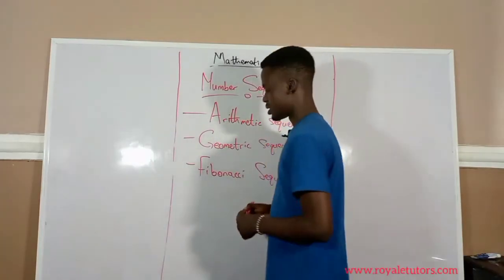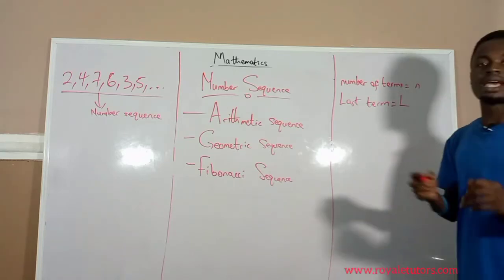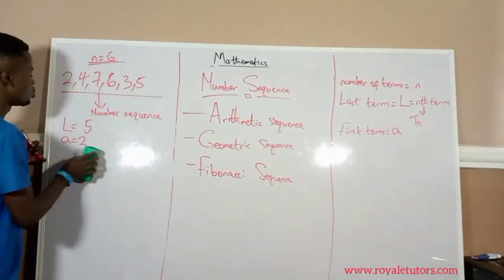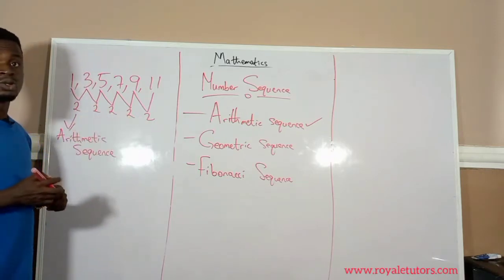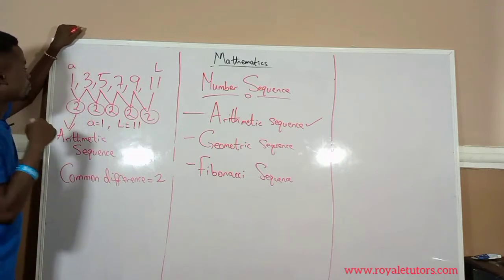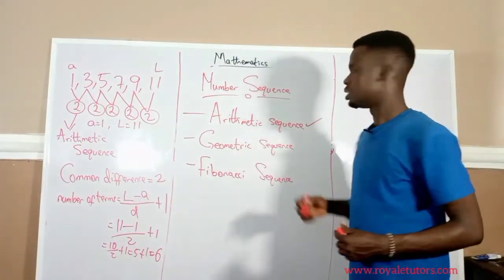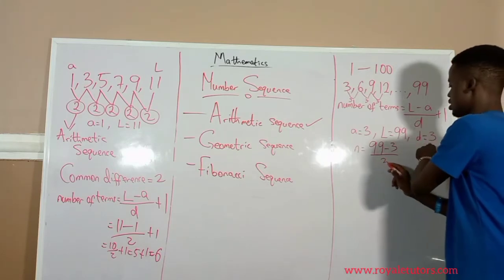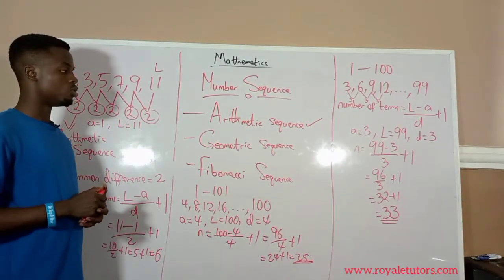Number sequence / GCSE Mathematics/ Grade 4 / Year 11+ Math